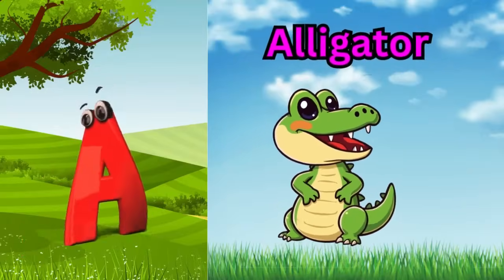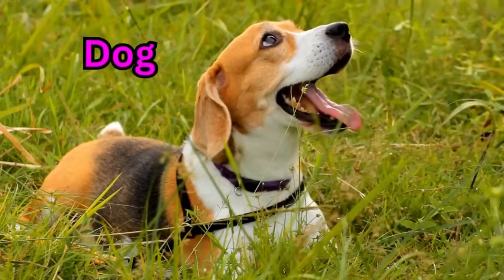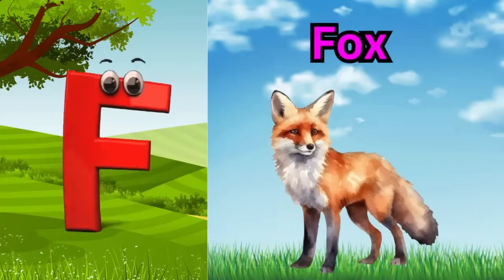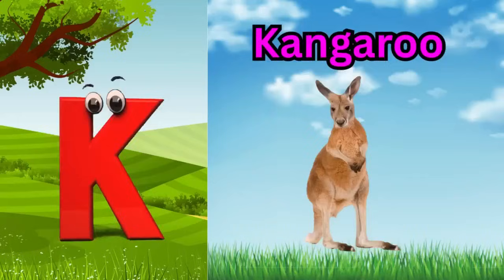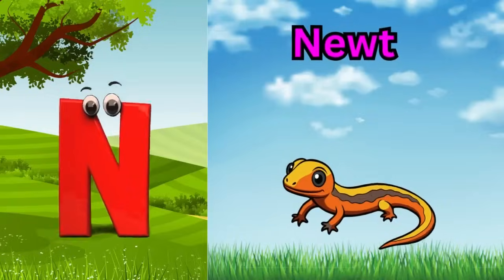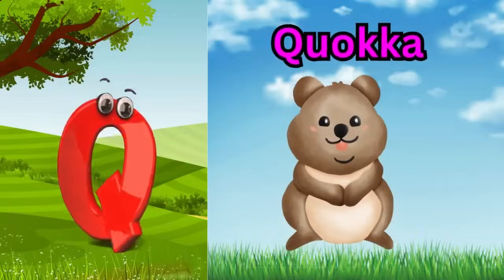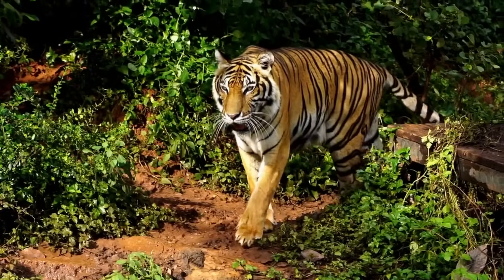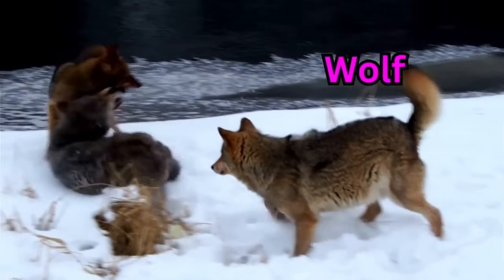Color Splash ABC! Each Letter Bursts Into a Bright A–Z Surprise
Welcome to Color Splash ABC! 🌈✨
In this exciting A–Z learning adventure, every alphabet letter bursts into a bright, colorful surprise! Kids will love watching each letter transform into vibrant colors, helping them learn the ABC letters and color names in a fun, visual, and unforgettable way.

Perfect for toddlers, preschoolers, kindergarten learners, and ESL students, this video includes:
🔠 Clear alphabet learning
🎨 Bright color transformations
🌈 Fun animations that spark curiosity
👶 Early learning designed to boost memory & engagement

This is the ideal ABC + Colors learning video for parents, teachers, and homeschoolers looking for a fun, educational, and kid-friendly resource.